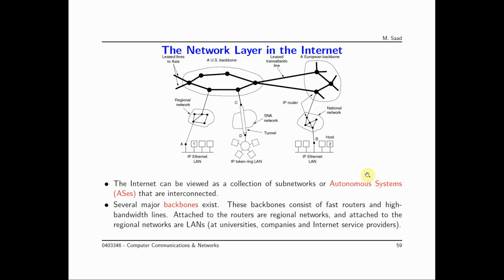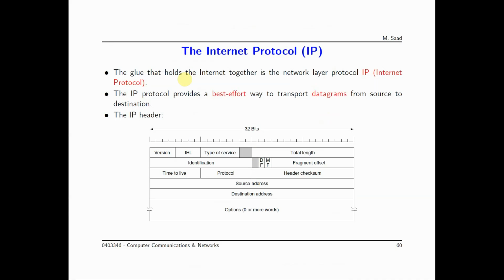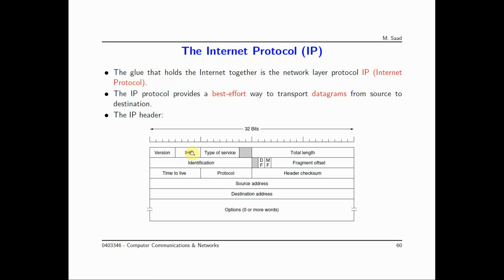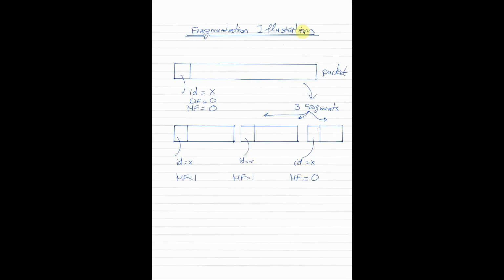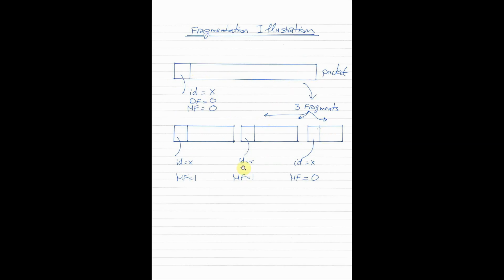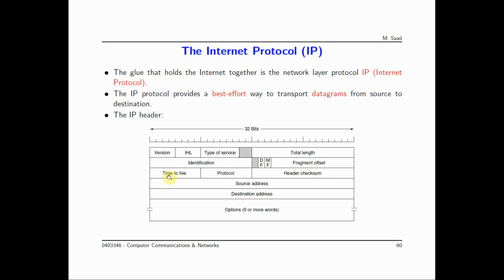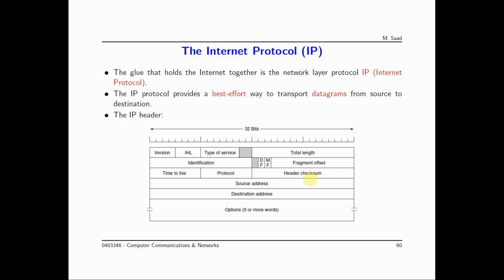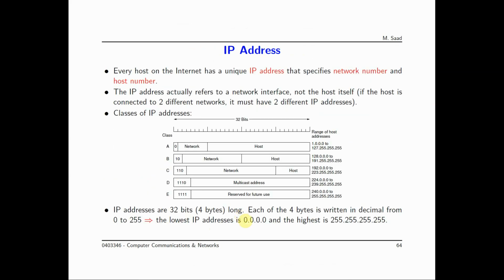Net 8 IP Header